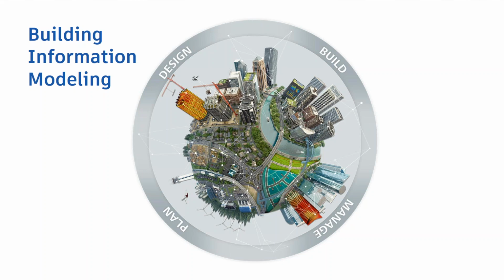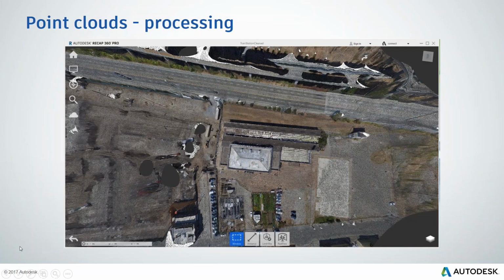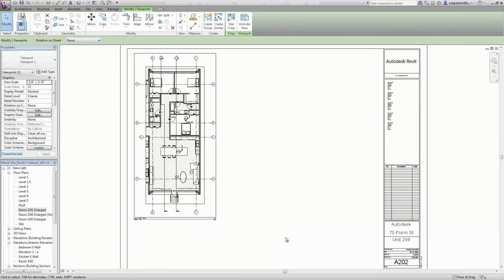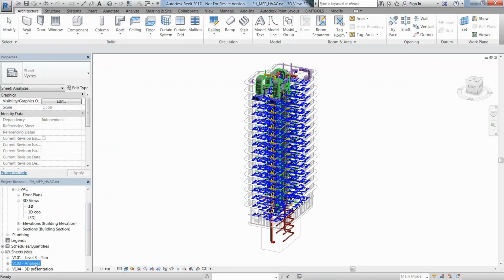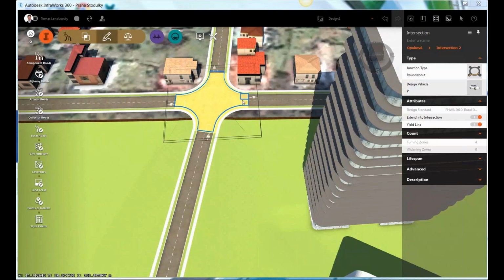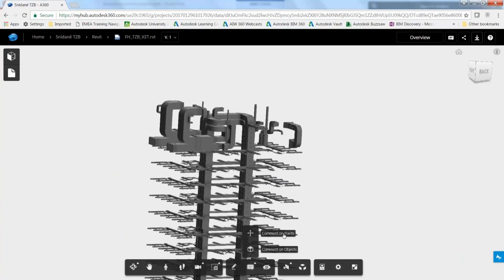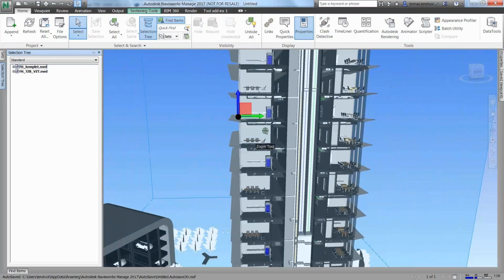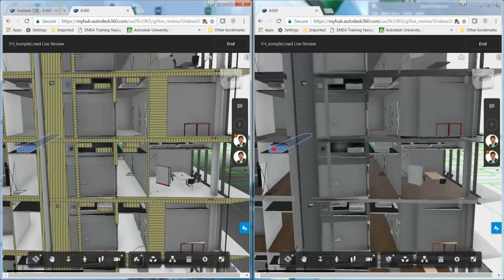WEBINAR - Avanseaza de la 2D la BIM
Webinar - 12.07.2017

Avansarea de la platforma de proiectare de baza AutoCAD la modelarea 3D nu este dificila, asa cum ti-ai putea imagina. Tehnologia Revit este o unealta intuitiva si are o multime de similaritati cu AutoCAD, insa iti ofera posibilitatea de a crea modele parametrice 3D BIM.

Urmareste webinarul pentru afla cum poti transforma cu usurinta desene 2D in modele parametrice 3D cu solutiile Autodesk.
• Modelare 3D facila
• Detaliere si documentare
• Vizualizare
• Coordonarea intre echipe de lucru cu specializari diverse
• Comunicarea cu cu echipa de lucru aflata pe santier